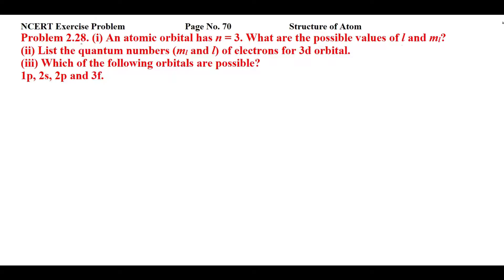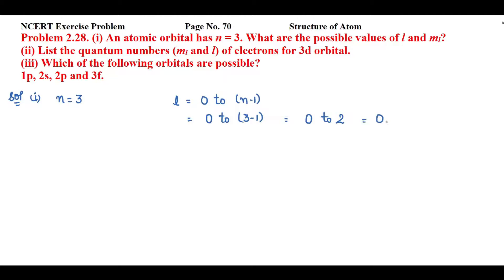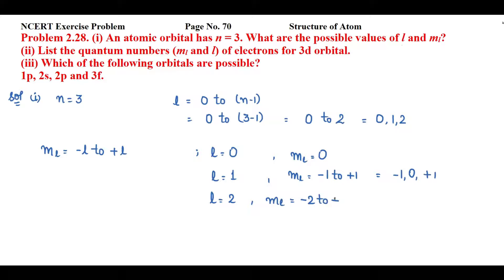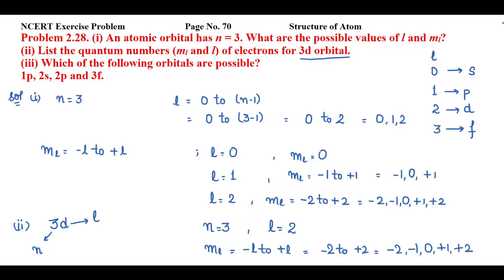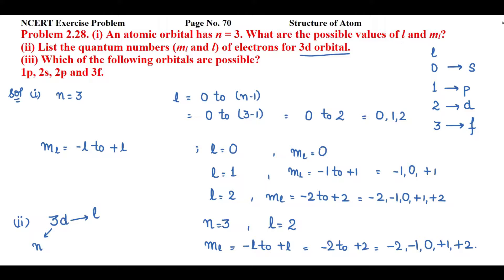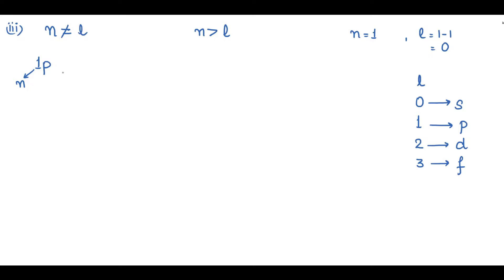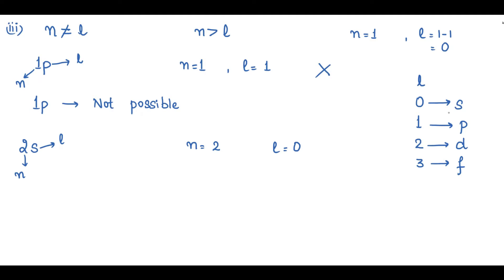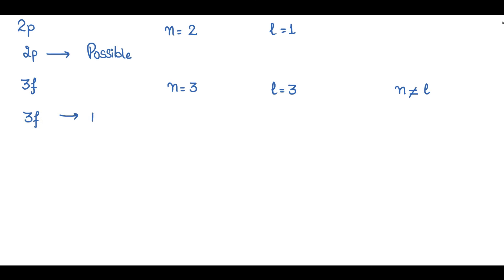(i) An atomic orbital has n = 3. What are the possible values of l and ml? (ii) List the quantum....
Problem 2.28. (i) An atomic orbital has n = 3. What are the possible values of l and ml?
(ii) List the quantum numbers (ml and l) of electrons for 3d orbital.
(iii) Which of the following orbitals are possible?
1p, 2s, 2p and 3f.